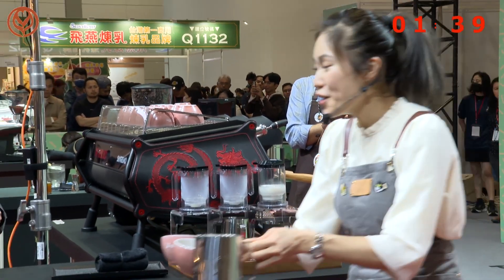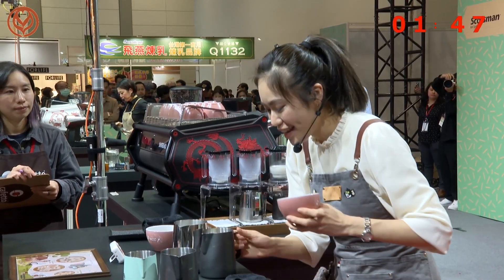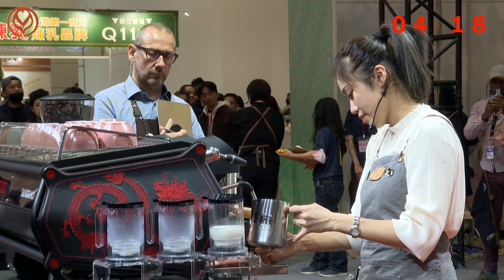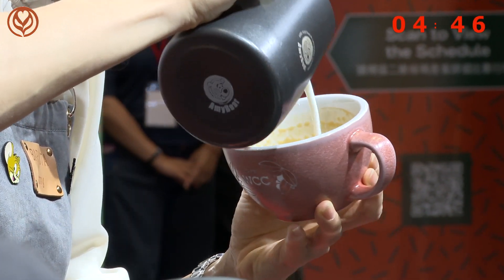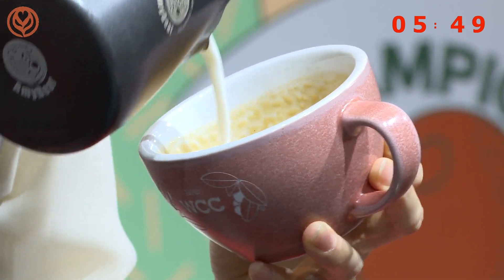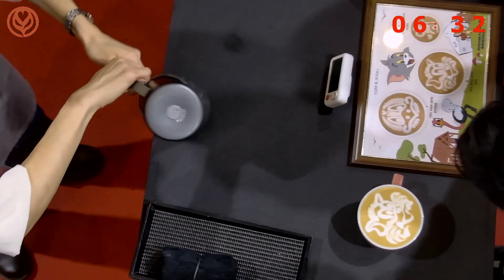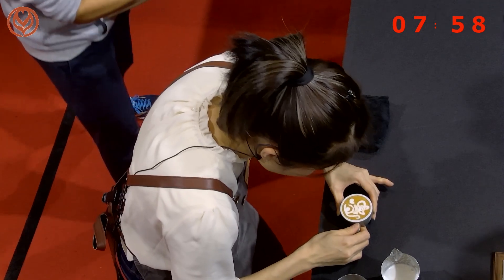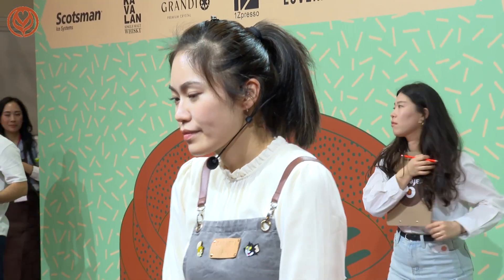Amy Zhang, Australia | 2023 World Latte Art Championship | Semi-finals